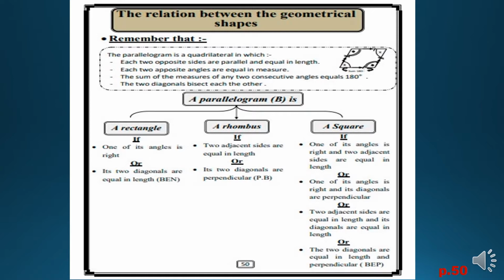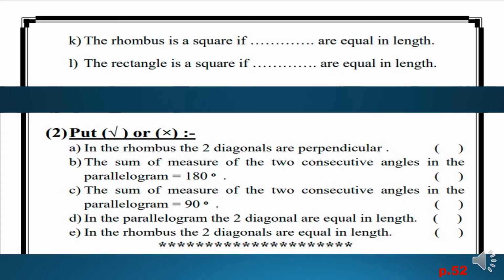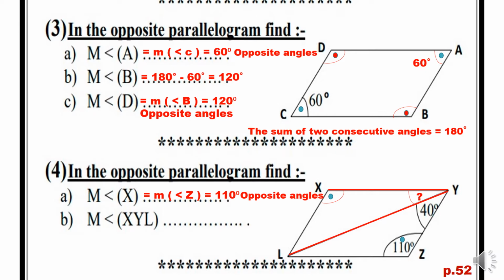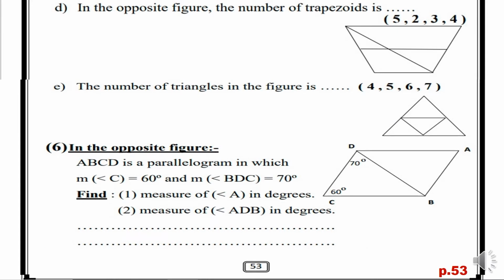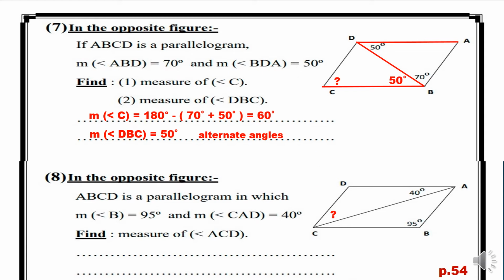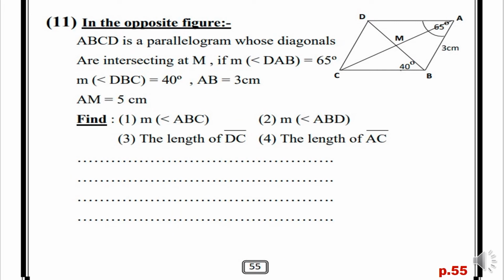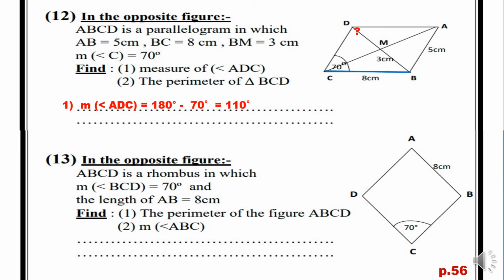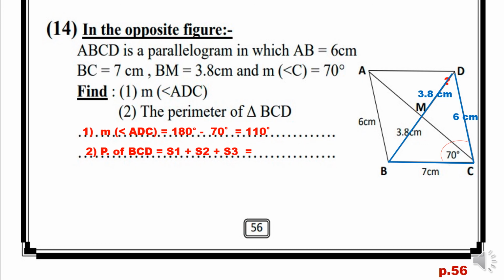The Parallelogram (Booklet)